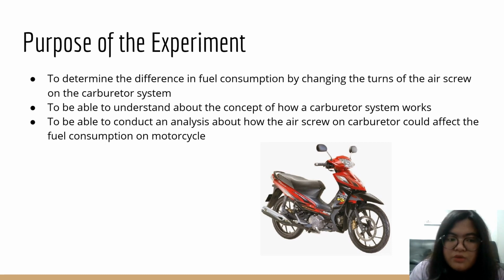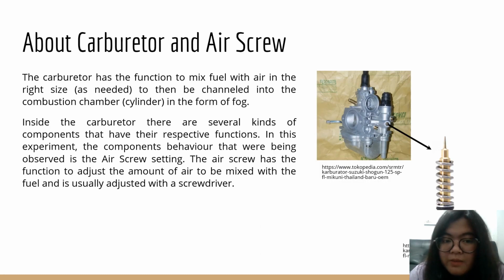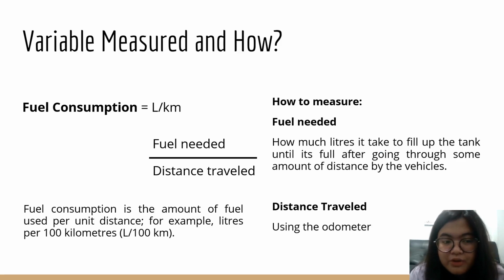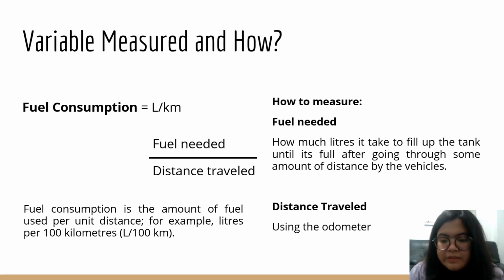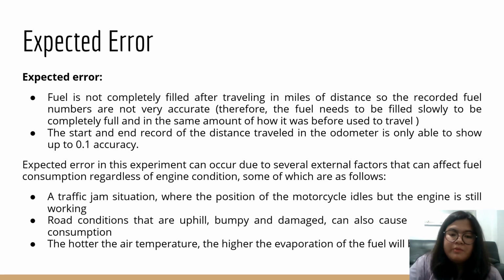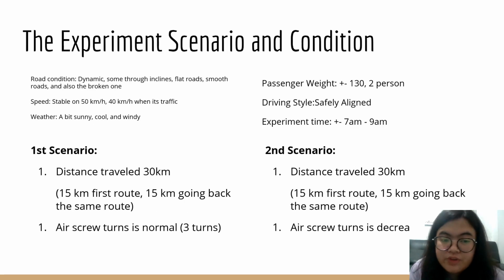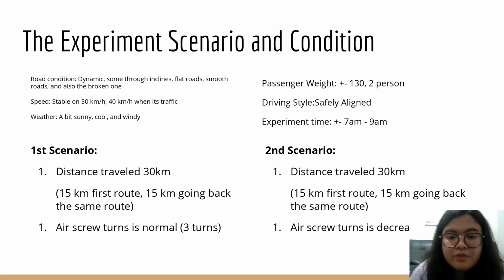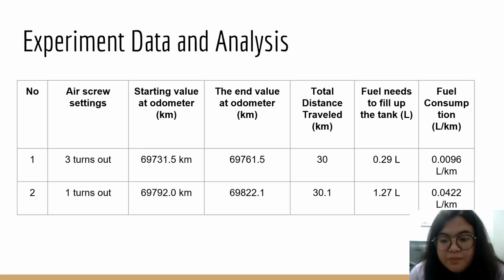NANDA_EXPERIMENT_CONCLUSION_VIDEO